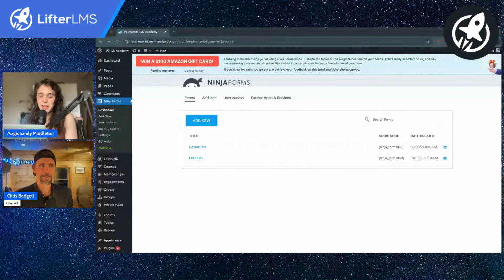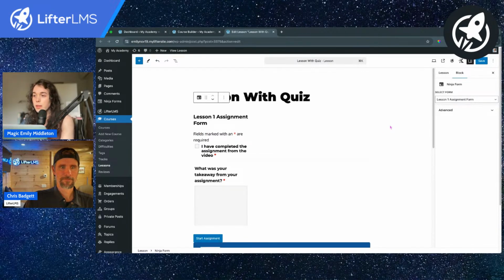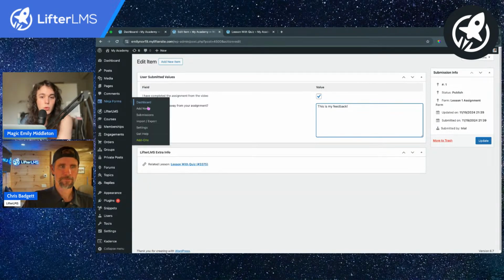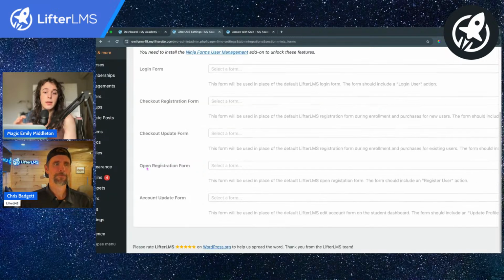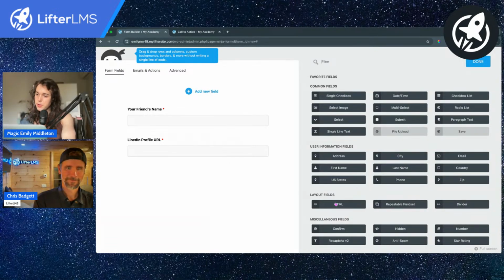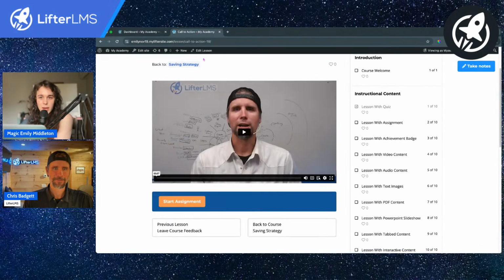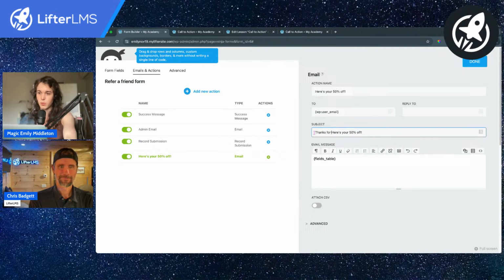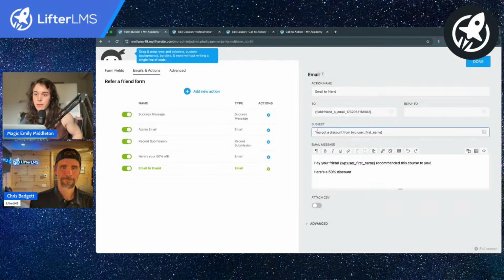Get the most out of Ninja Forms for your LifterLMS website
Join Chris Badgett and Emily Middleton from LifterLMS where we talk about how you can use the LifterLMS Ninja Forms integration in order to require students to submit forms to complete lessons in your courses.